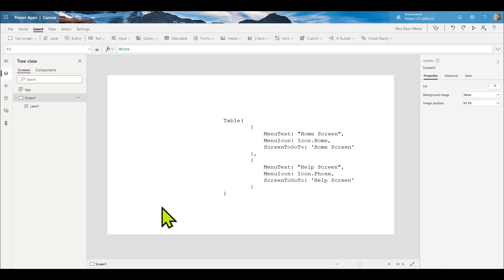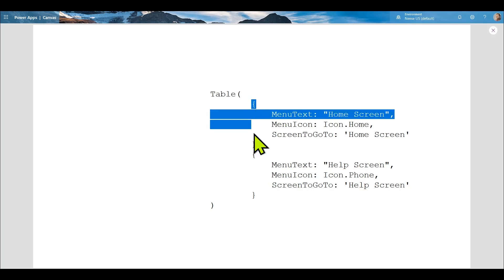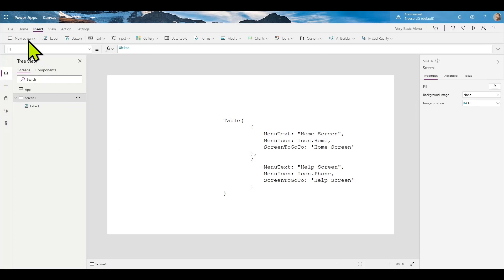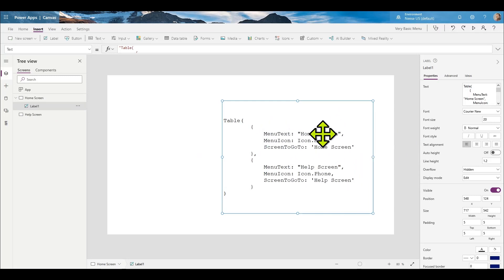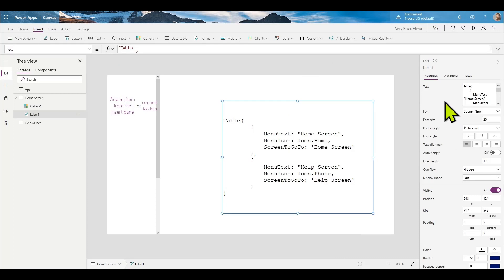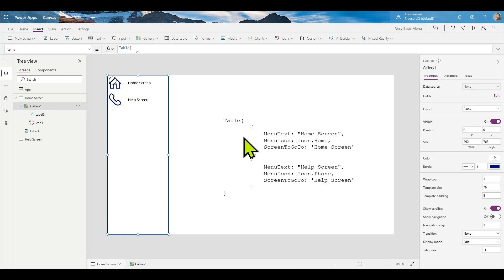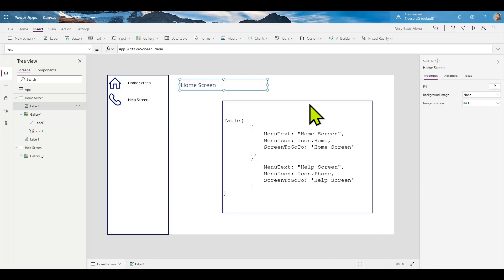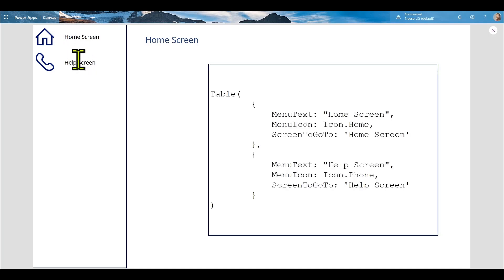Quick and Easy way to Create a Power Apps Menu Fast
⬅️ 🆓 In order to create a Power Apps menu, all we have to do is use a gallery control, add in an icon and a label control into that gallery. Then, we'll need to provide a table of menu values to give to the Gallery. That is essentially what we'll do here to create a menu.

If you want to get a bit more advanced creating your menu, or you would like to create one as a component, you'll want to check out this video next

-Darren Neese, MVP Power Apps Tutorial

TIMESTAMPS
0:00 - Intro
0:07 - Getting Started
0:26 - Using a Table Function
2:07 - Naming the screens
2:55 - Adding a Gallery
3:30 - Changing the Gallery's Data Source
4:50 - Adding the Controls to the Gallery
5:20 - Wiring Up the Properties of the Controls to the Underlying Data
6:40 - Adding Screen Labels / Heading
7:25 - Using the Navigate Function
8:10 - Final Thoughts